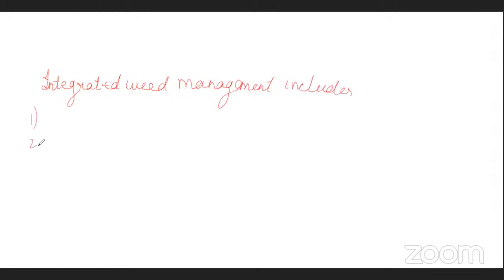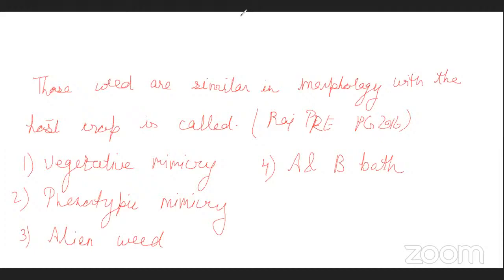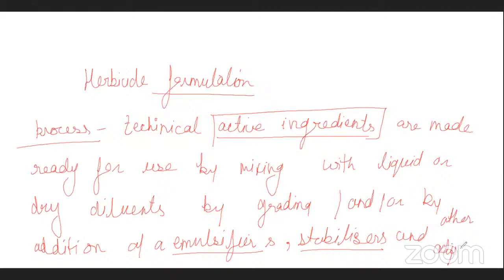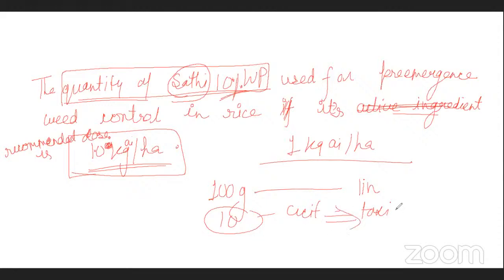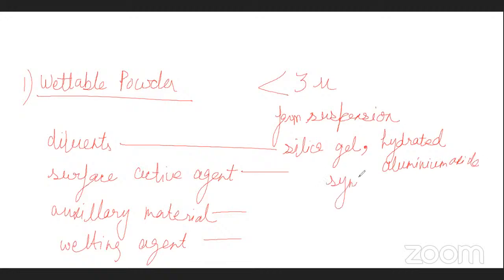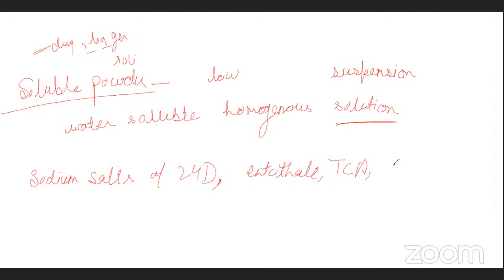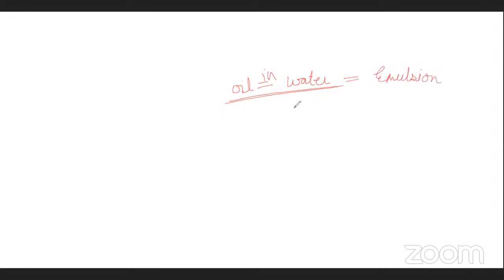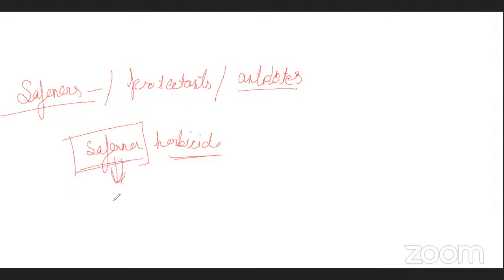Integrated Weed Management